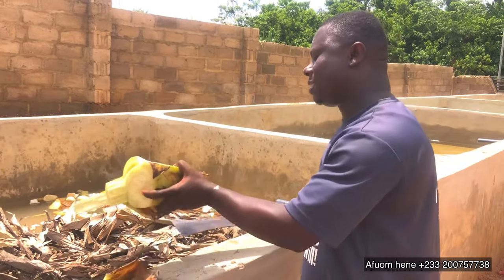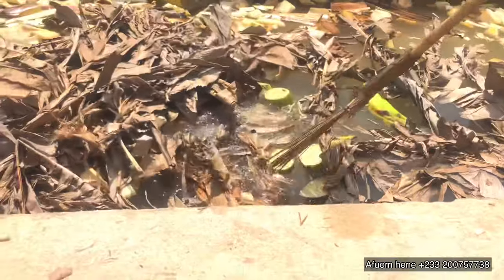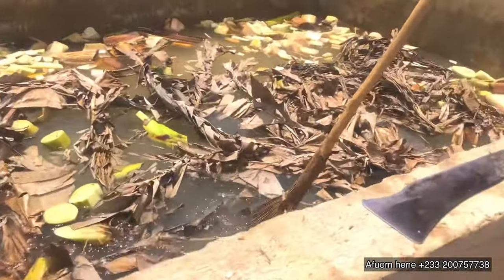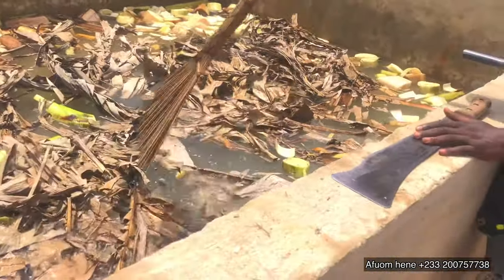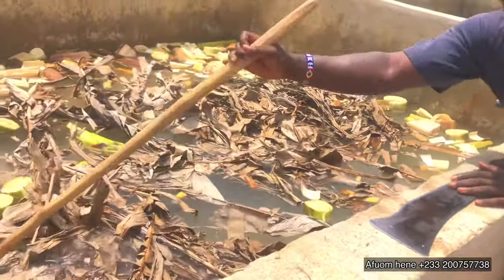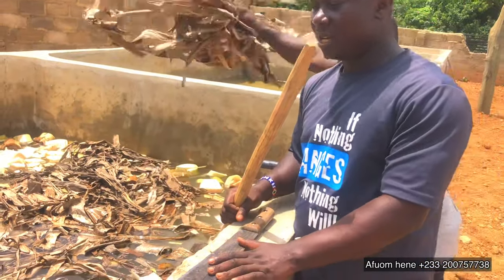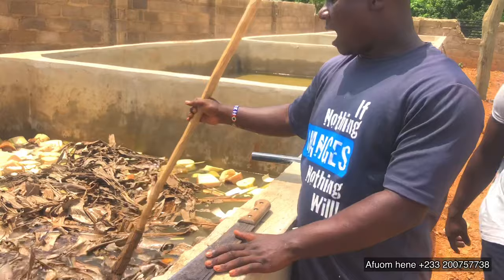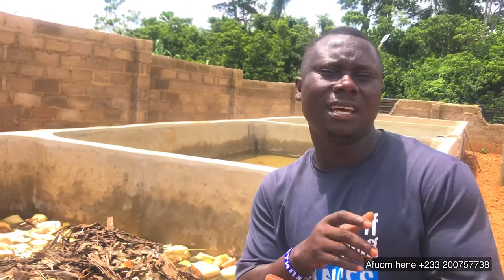Best way to prepare concrete pond for fingerlings | How to treat a concrete pond before fingerlings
This videos demonstrates how to treat a pond and the processes involved